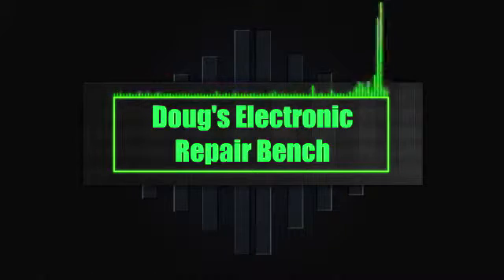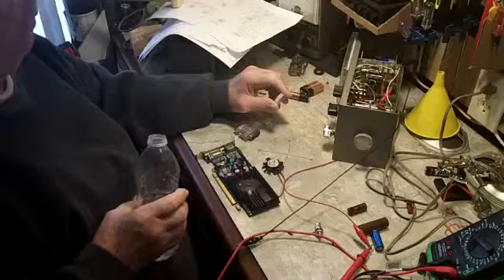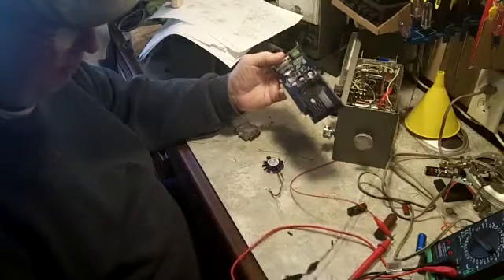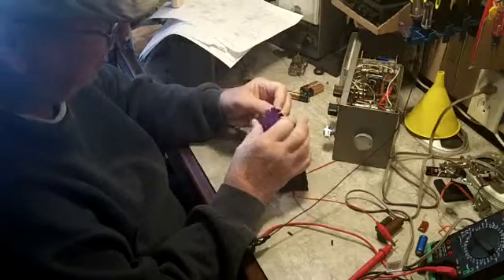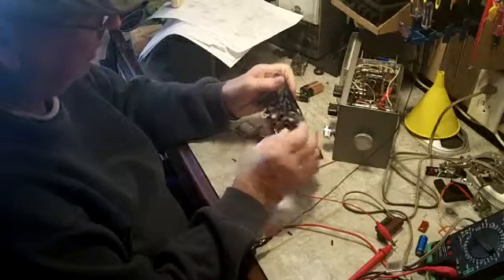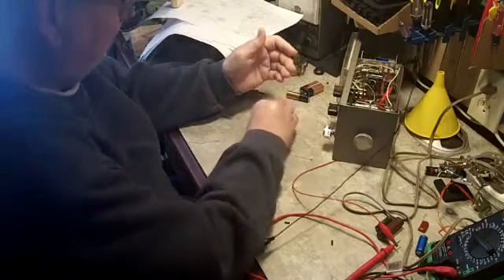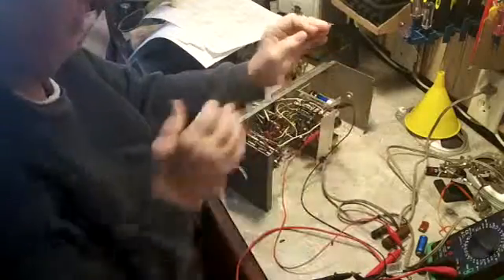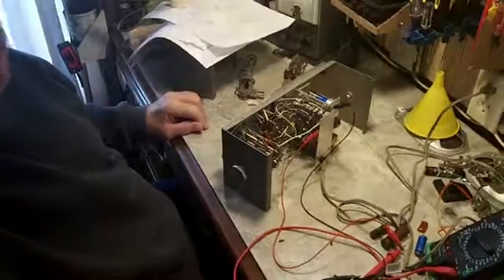DERB - New and old projects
Working on a PC with bad video card and a look at my plans for the Heathkit IM-13.